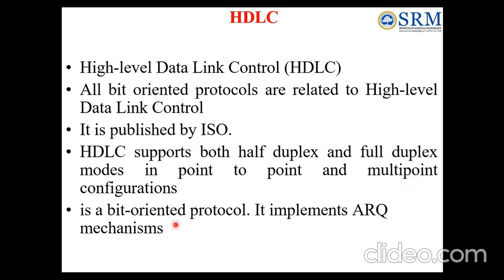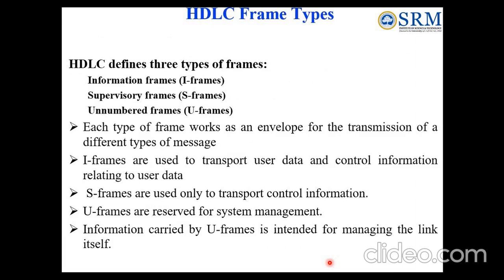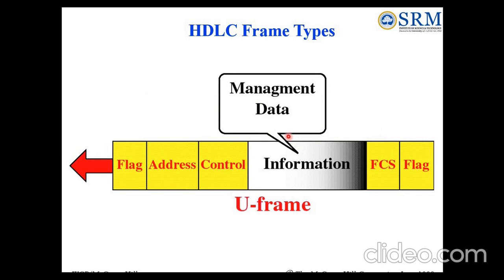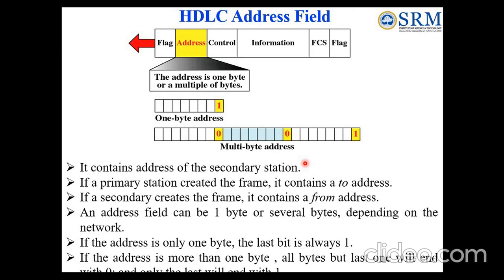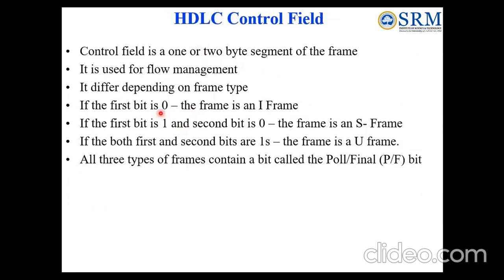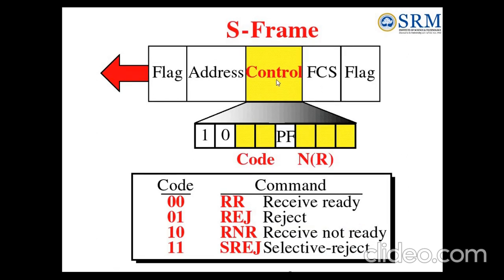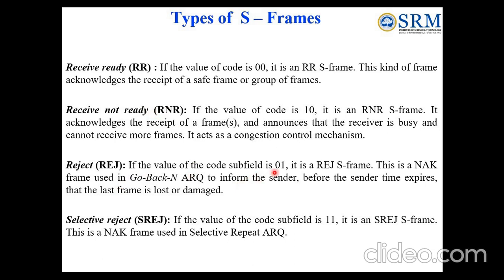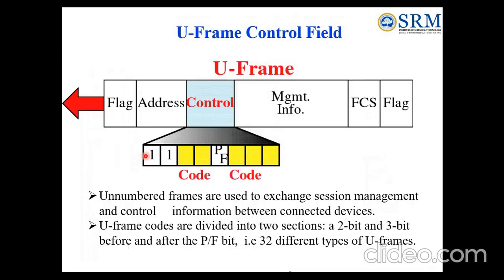High Level Data Link Control (HDLC)